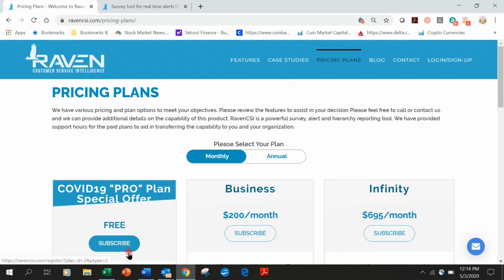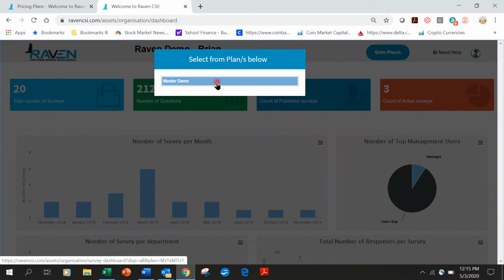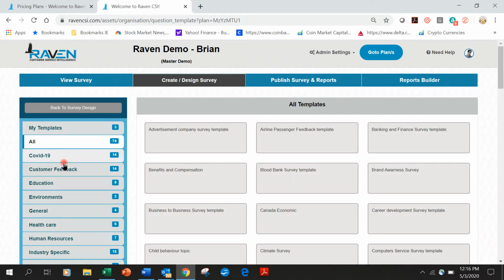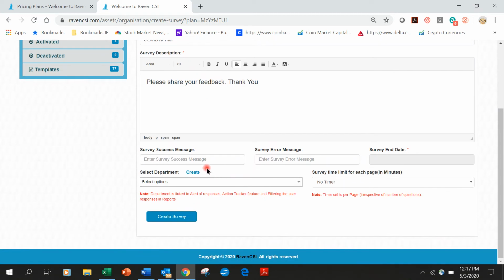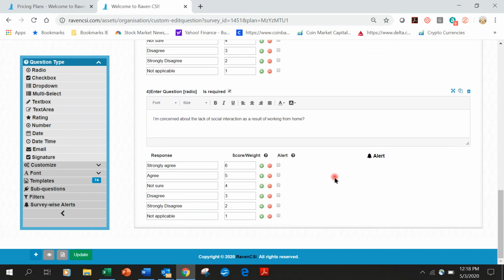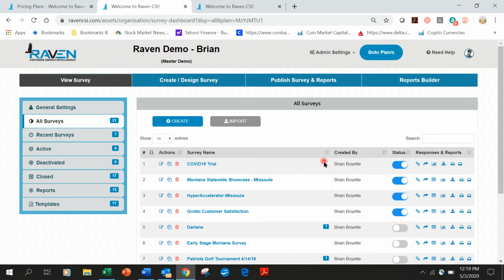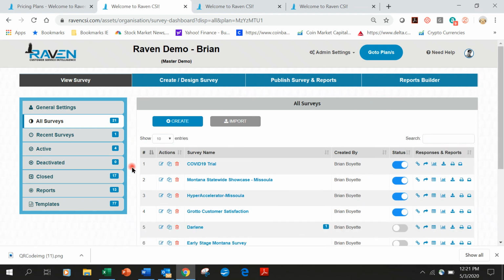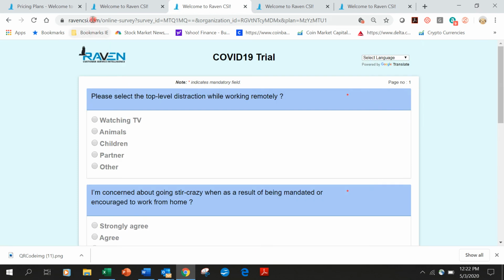RavenCSI COVID19 Getting Started Video 05052020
Getting Started video to access and create surveys within RavenCSI. Part of COVID-19 free Pro Plan, next steps. Thank you